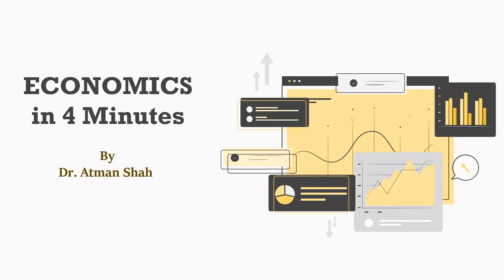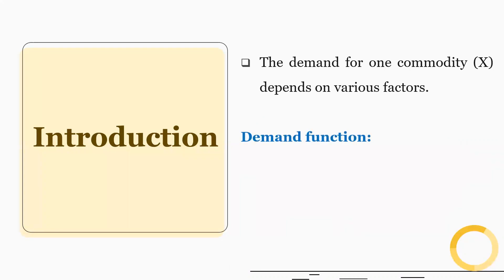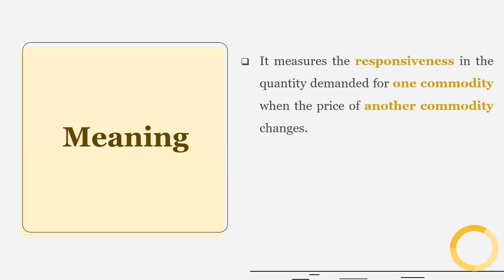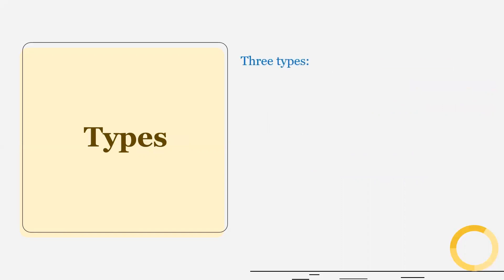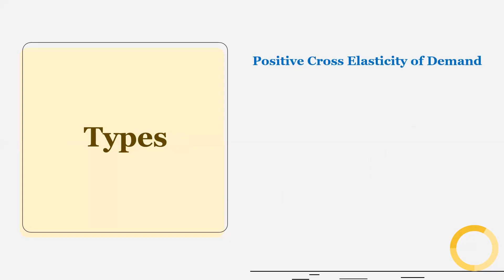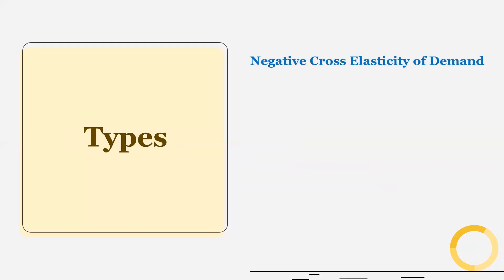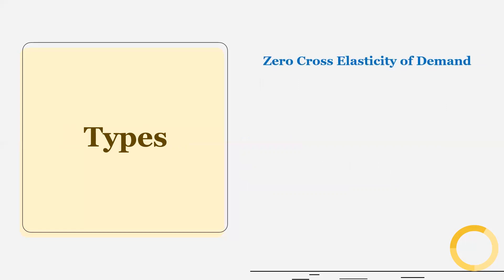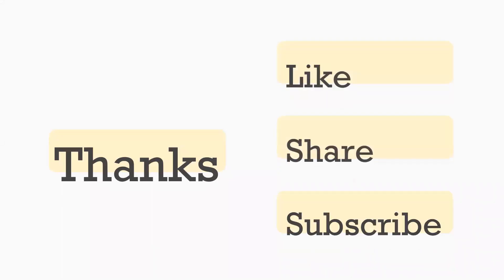Cross Elasticity of Demand || Microeconomics || Economics in 4 Minutes || Dr. Atman Shah || SXCA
This video explains the cross elasticity of demand and its types.